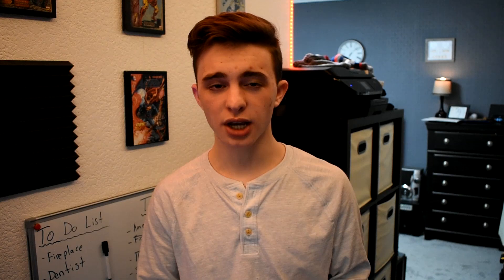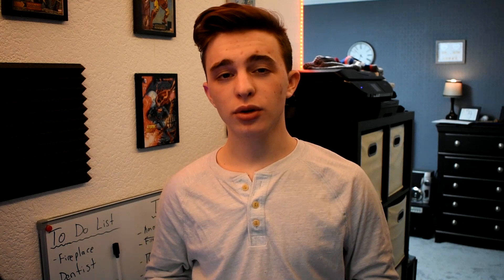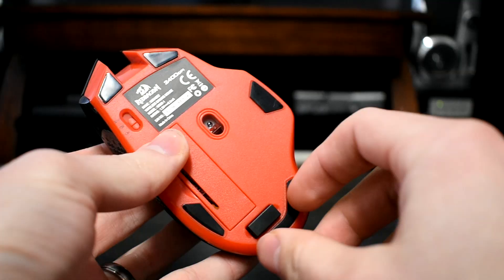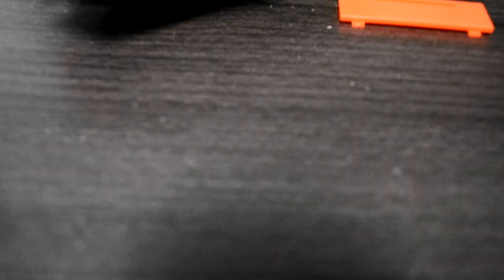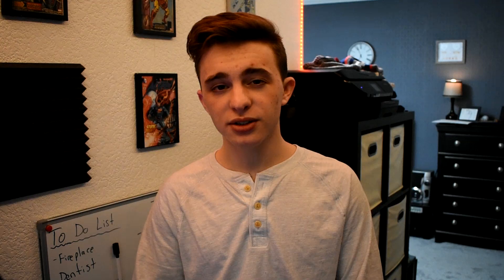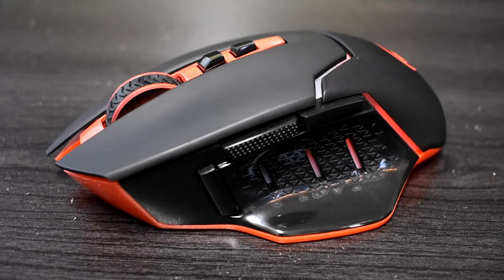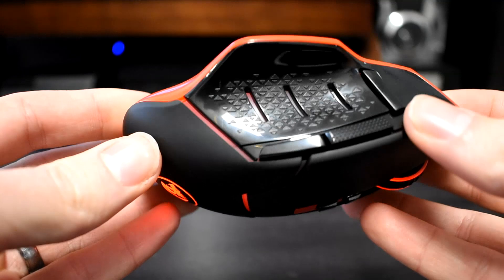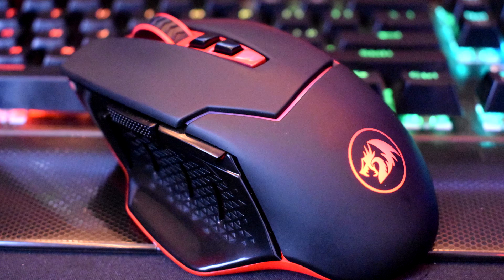The Best Wireless Budget Gaming Mouse of 2019! - Redragon M690-1 Review [$13]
In this video I did a review of Redragon's M690-1 Wireless Gaming Mouse, this mouse is only $13! It is a great budget option.

WANT A PREMIUMAPHID SHIRT? Thank you for the support!